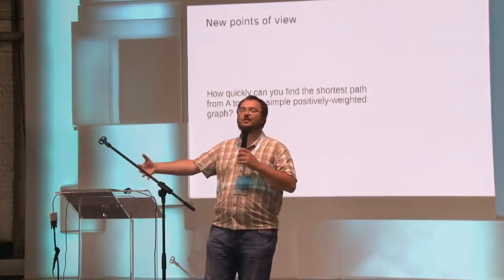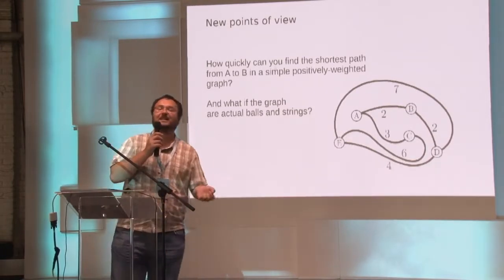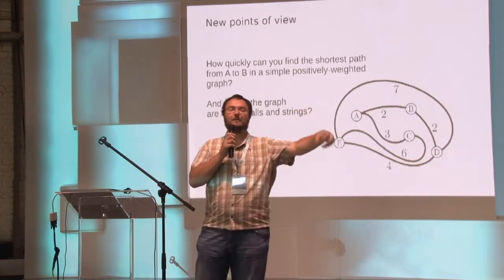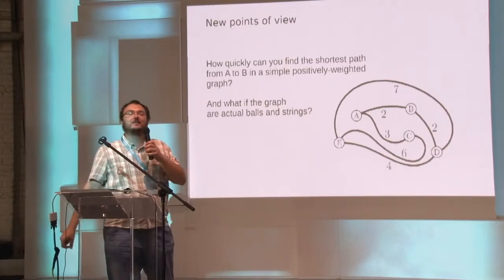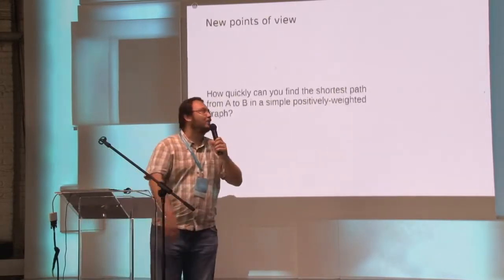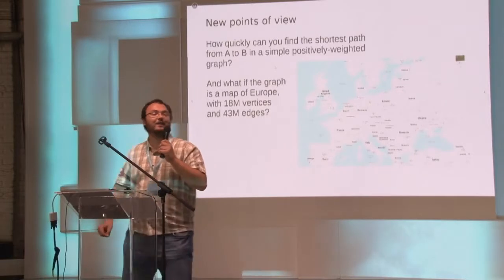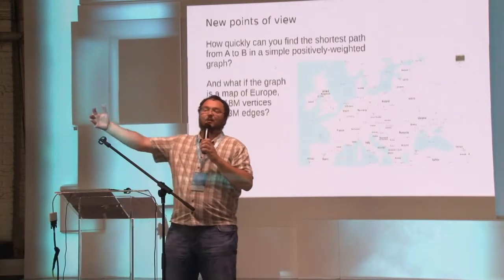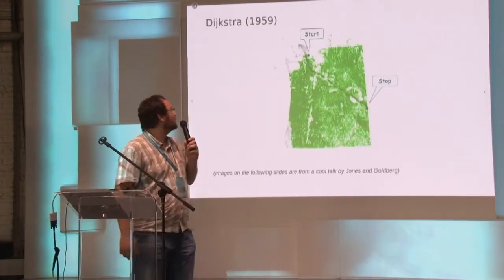BBC8 Lecture Michal part 2